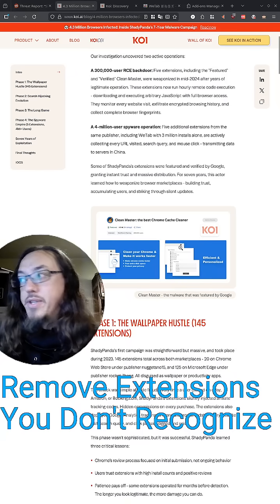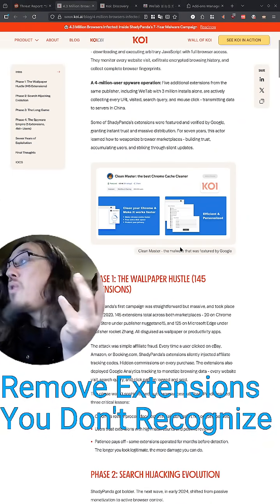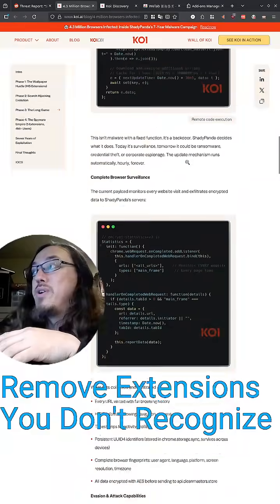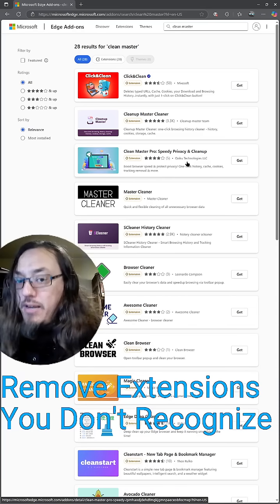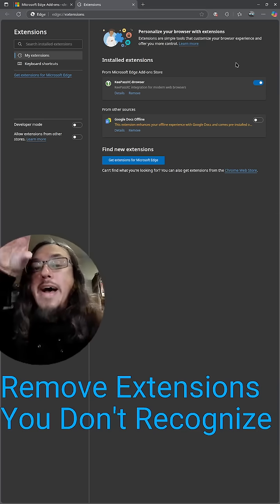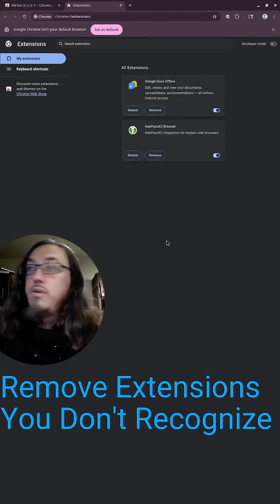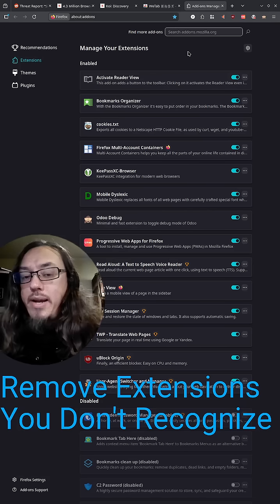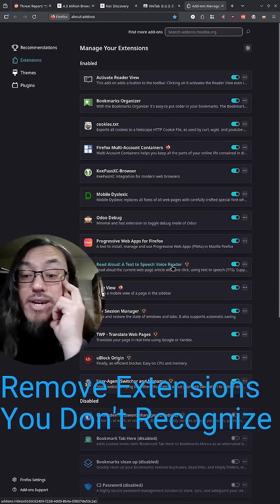7-year chrome extension malware | Remove Extensions you don't recognize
Remove Extensions you don't recognize.  This malware was hidden in a popular extension and wasn't activated for YEARS!!!